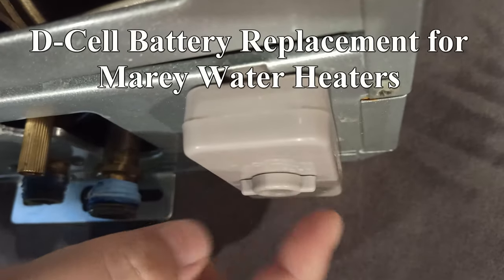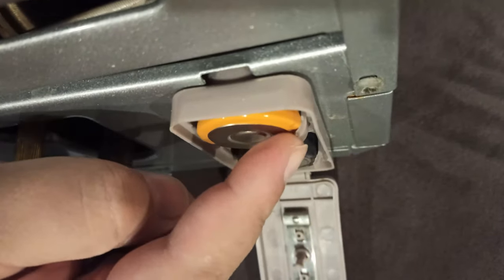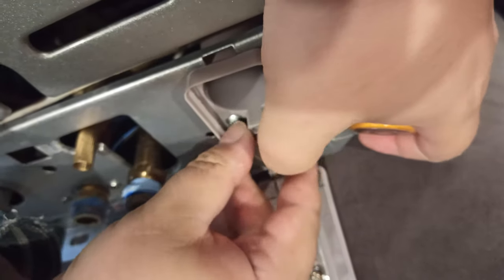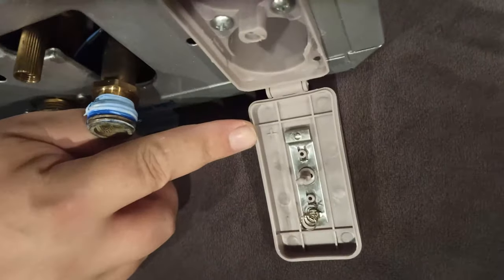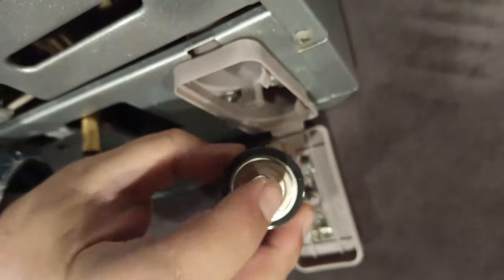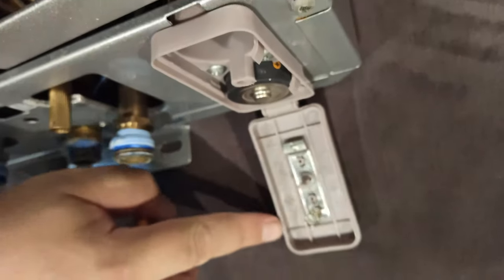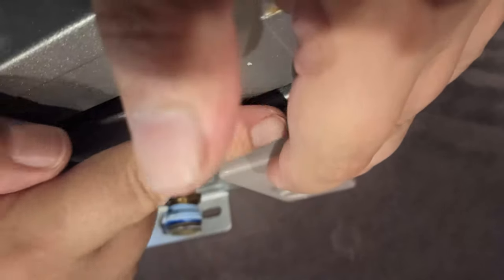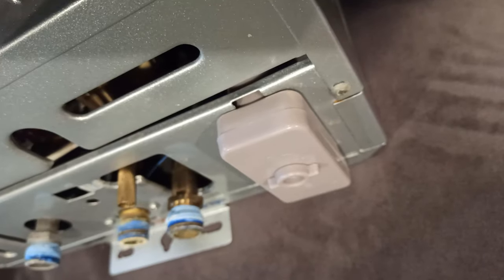How To Remove and Install D-Cell Batteries for Marey Tankless Water Heaters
This video explains how to property remove and install the D-cell batteries on your Marey tankless natural gas or propane water heater with a battery ignition.